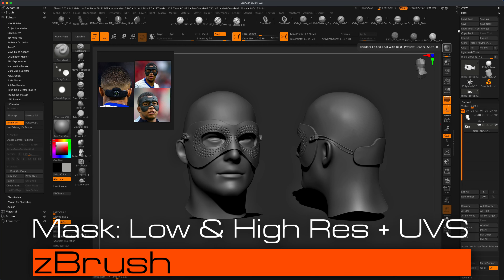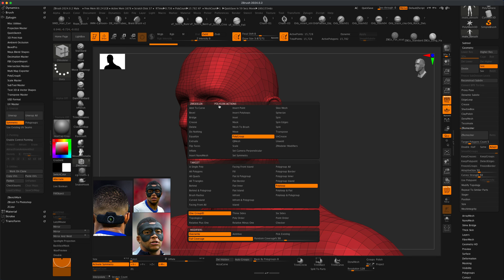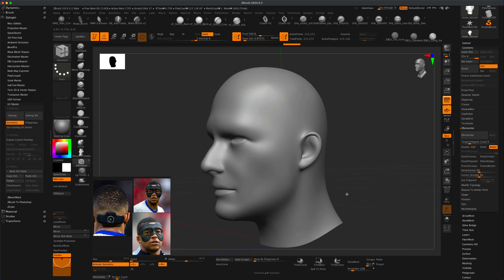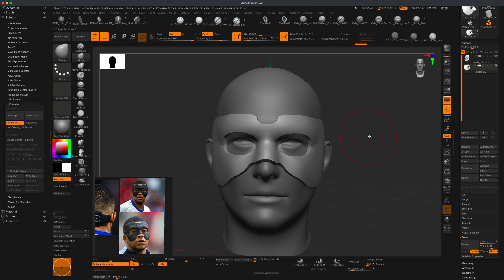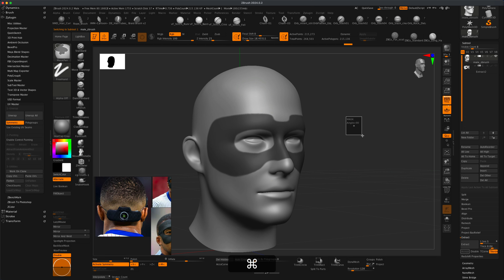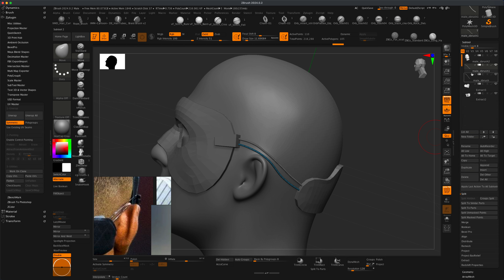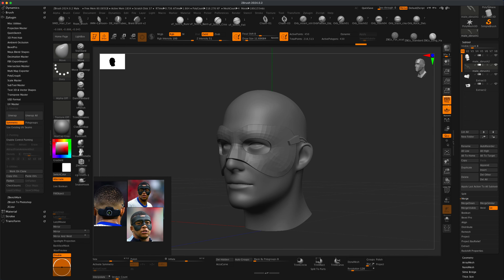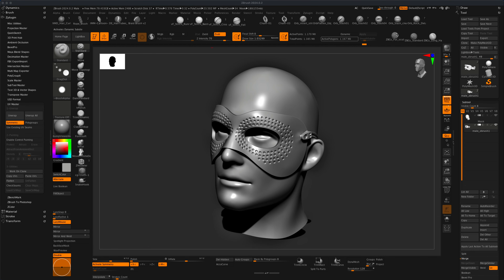Creating a Mask in zBrush (Low, High with UVs)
In today's video we will create a mask as both a low poly game asset with uvs and a high resolution version. These can then be exported out and used to bake your textures in Substance Painter as the next step.